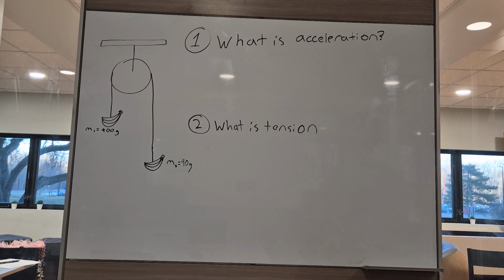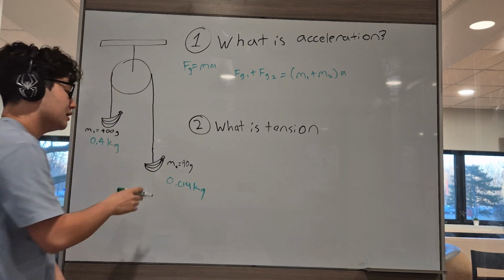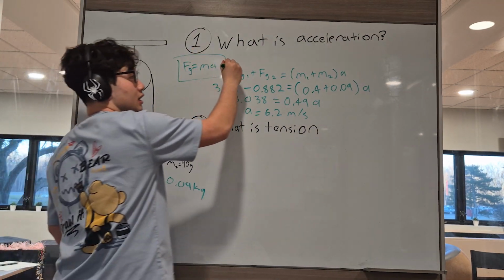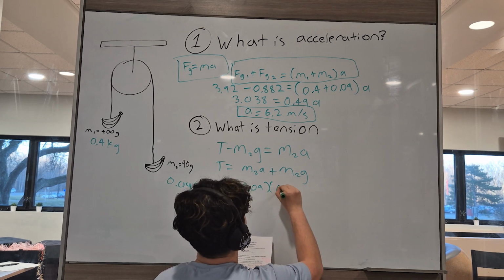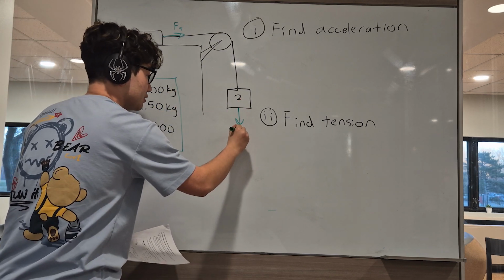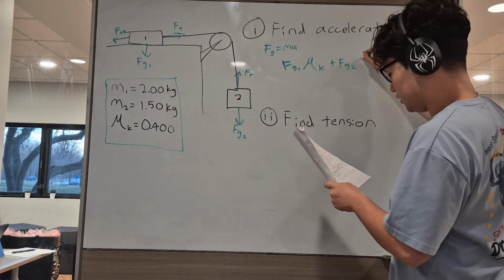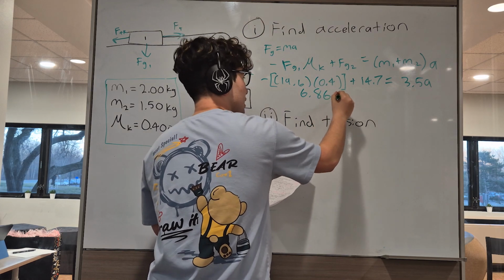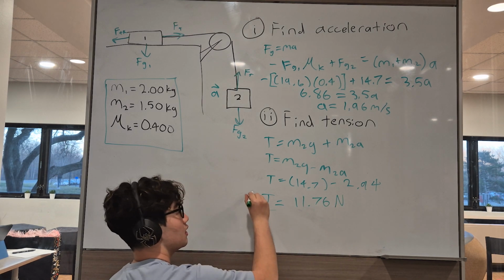Applications of Newtons Second Law - Spring Force and Connected Objects - College Physics